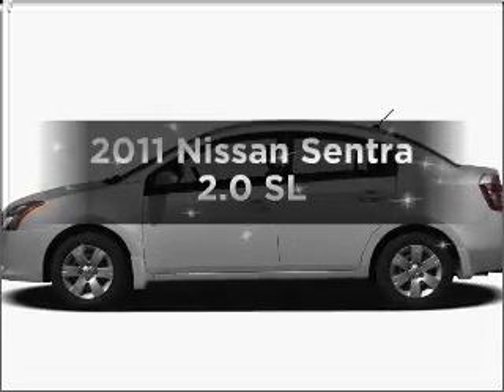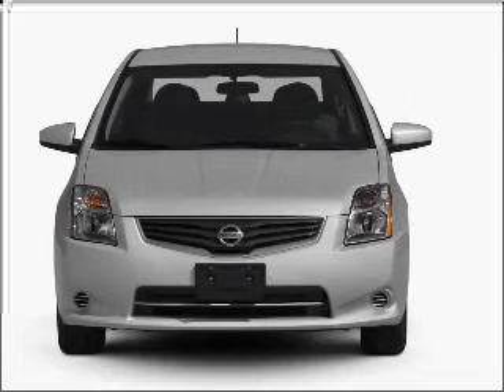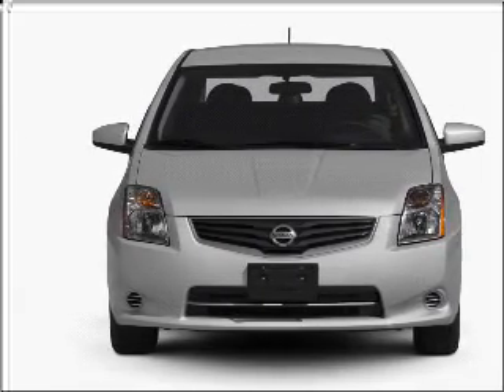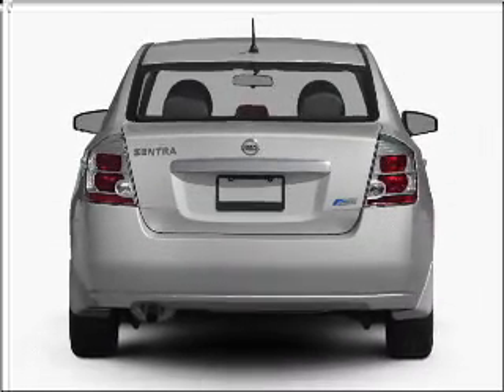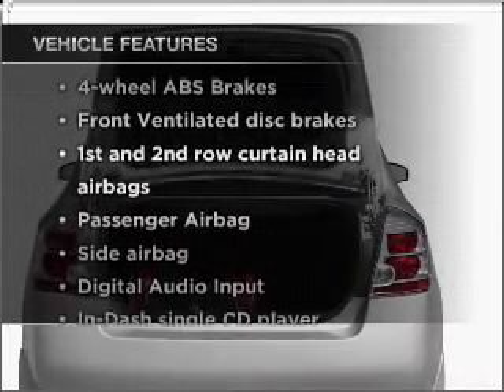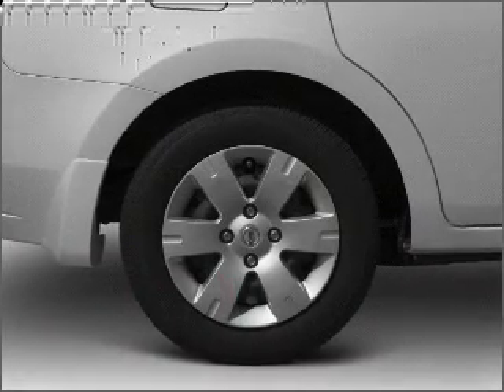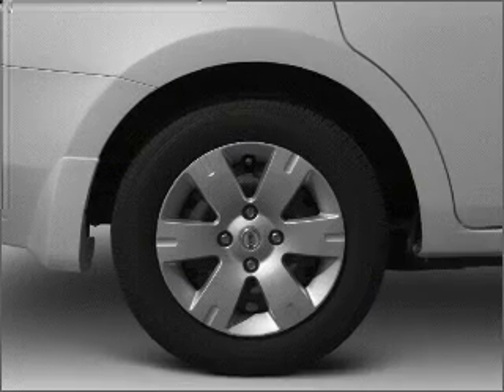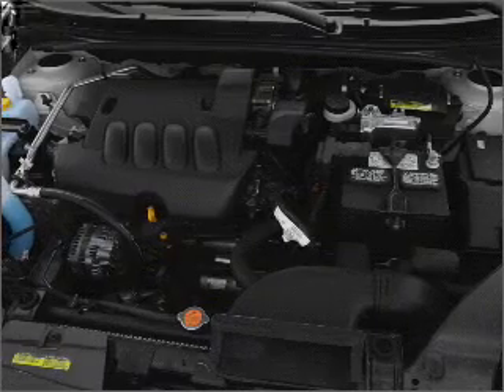2011 Nissan Sentra - Jackson Heights NY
Year: 2011
Make: Nissan
Model: Sentra
Trim: 2.0 SL
Engine: 2.0 liter inline 4 cylinder 16 valve
Transmission: Automatic CVT
Color: Blue Metallic
Mileage: 4
Address:
7415 Northern Blvd